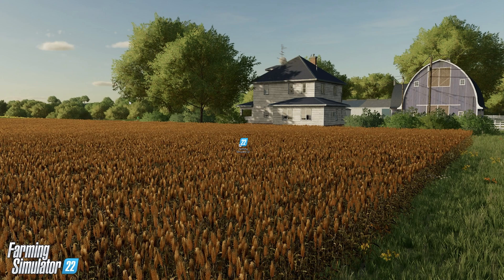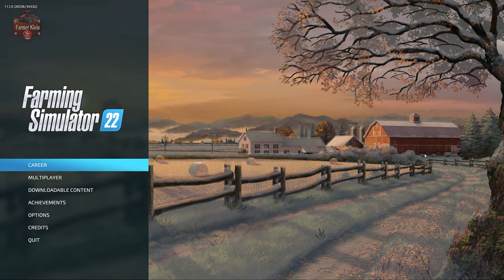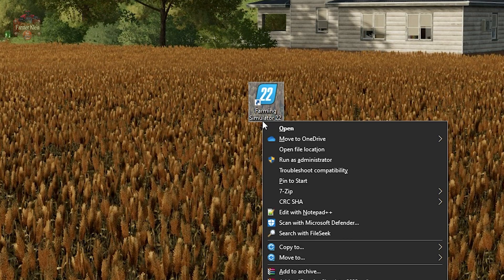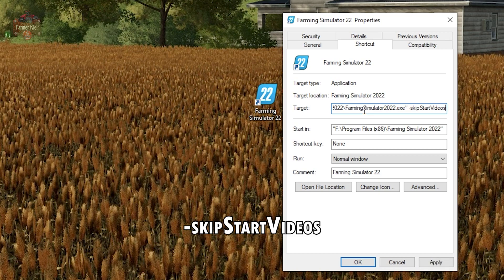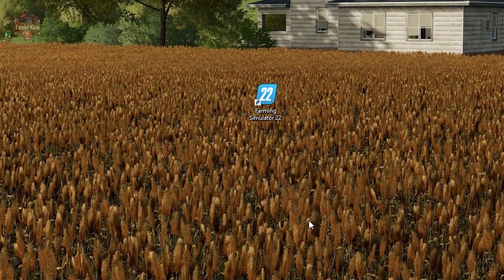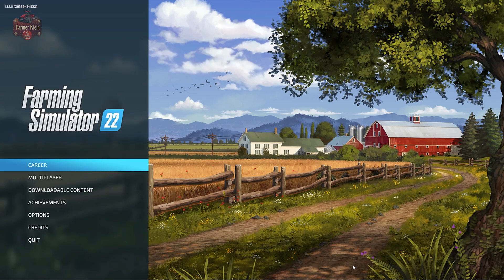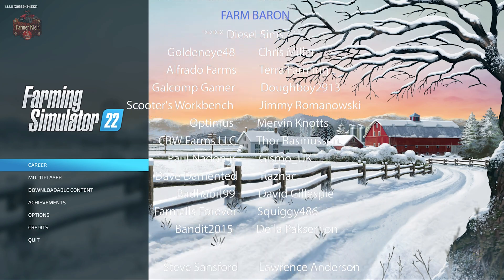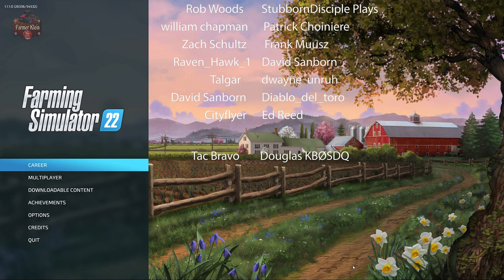How to Disable the Starting Videos in Farming Simulator 22 on PC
Have you gotten annoyed with those start videos already?  Curious on how to get rid of them?  Well this video will walk you through how to turn off the starting videos in Farming Simulator 22 on PC.

Games and Online Game Stores

Epic Games
- Add this code to any purchase - FARMER-KLEIN